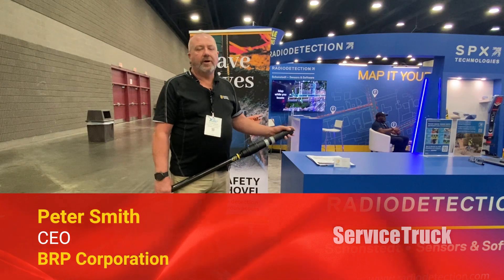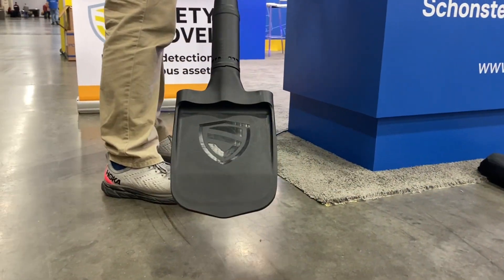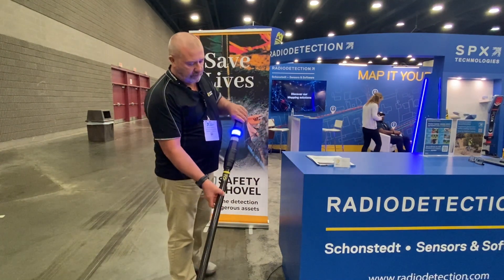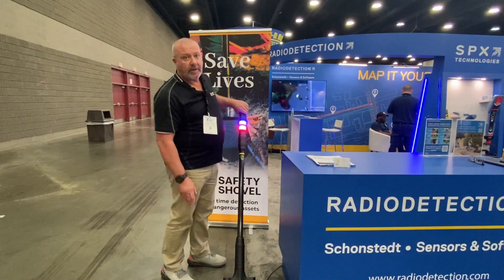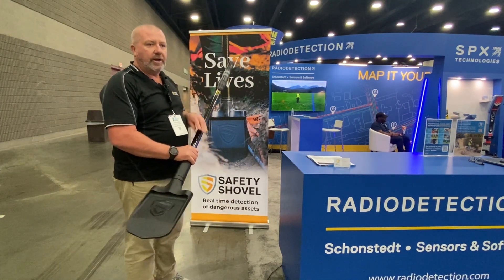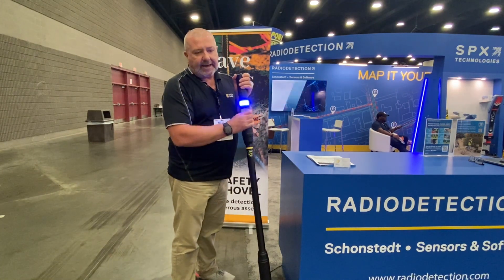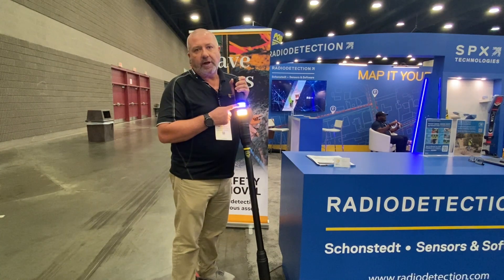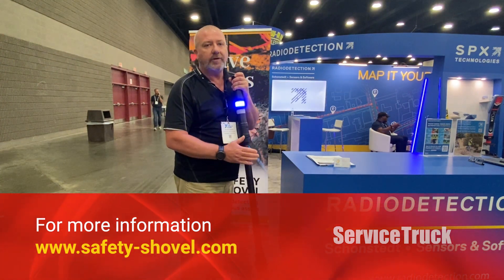The Life-Saving Safety Shovel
Service Truck Magazine was happy to have come across Pete Smith, the Chief Executive Officer of BRP Corporation Pty. Ltd., who showed off his wonderful Safety Shovel.

The Safety Shovel offers workers real-time warnings for hidden subsurface electrical and metal objects.

Watch to learn more about this Cool Tool!